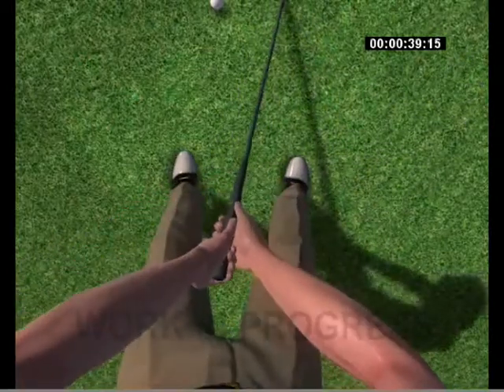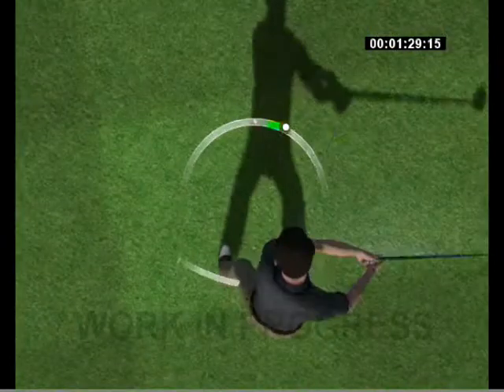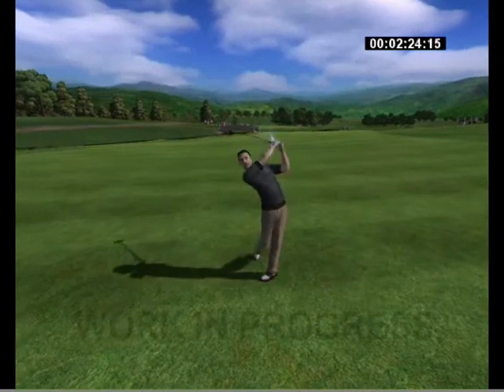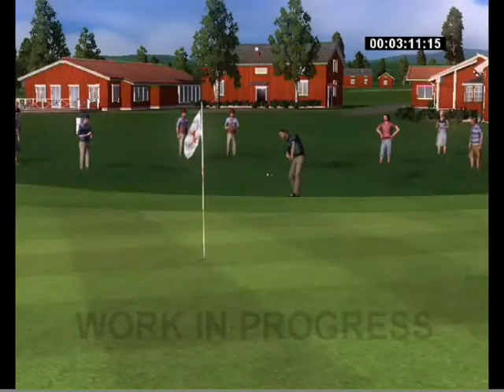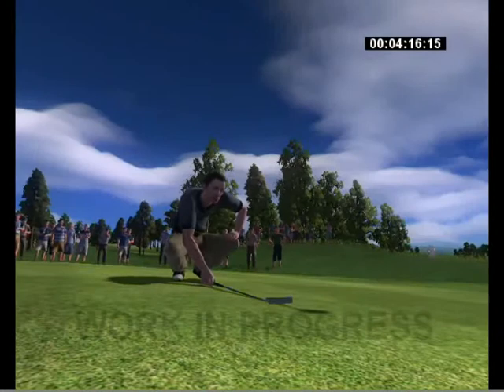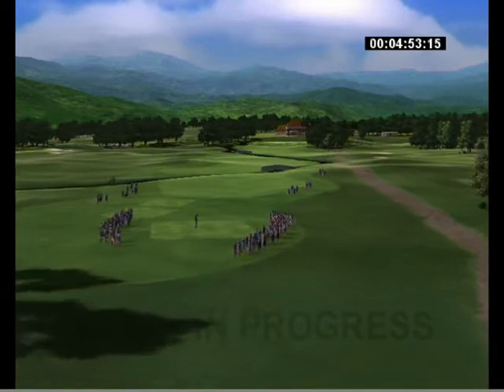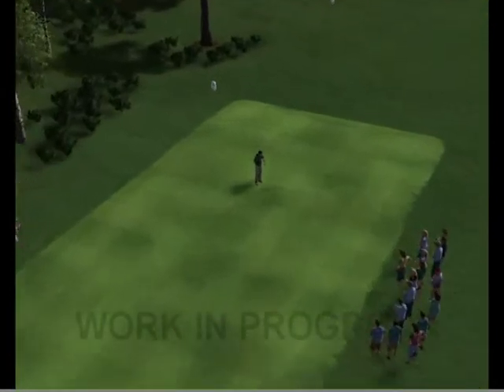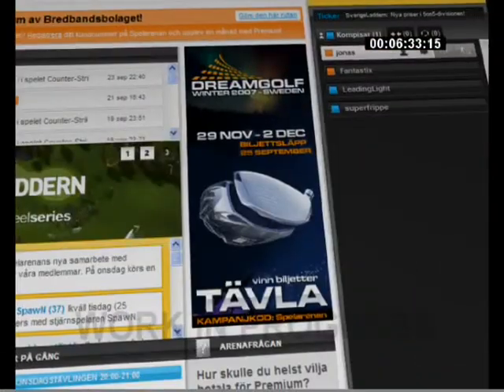onGOLF History: The old ePGA trailer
This trailer was recorded more than 18 months ago and shows how much onGOLF (which was named ePGA back then) has improved over time. Lean back and watch this remarkable piece of history.